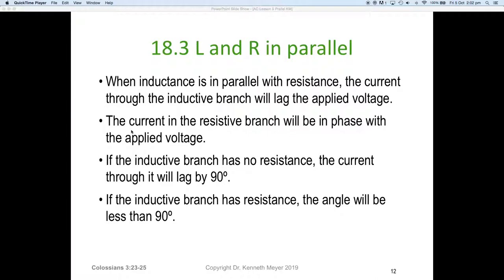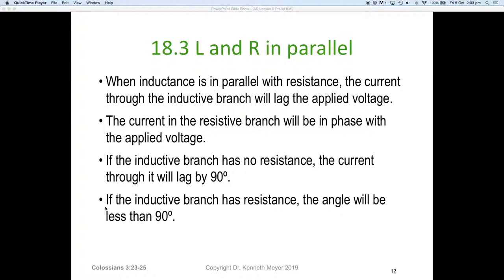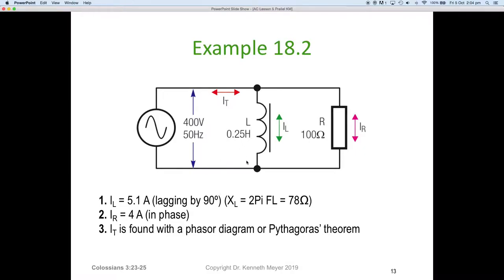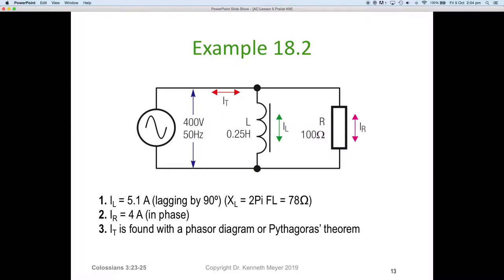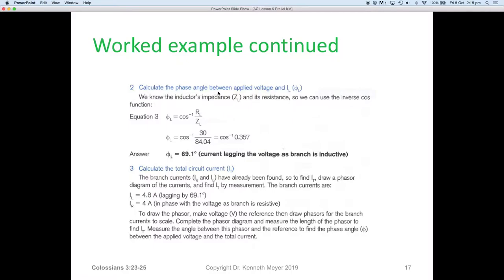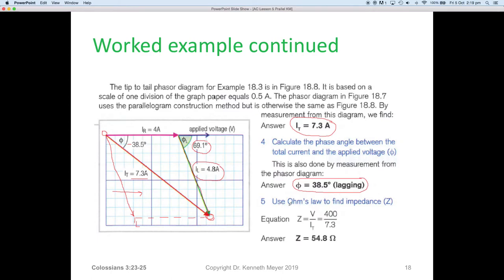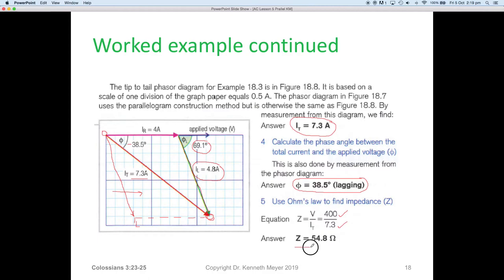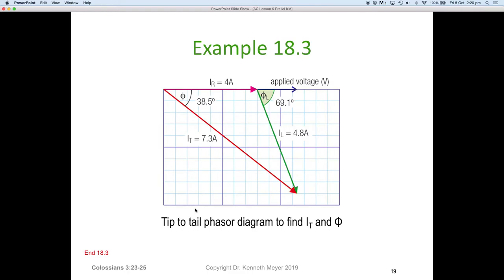AC Lesson 5 Part 3 complete Ken Meyer